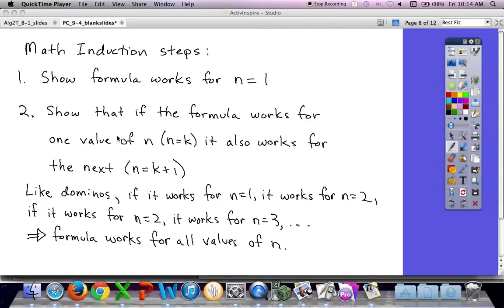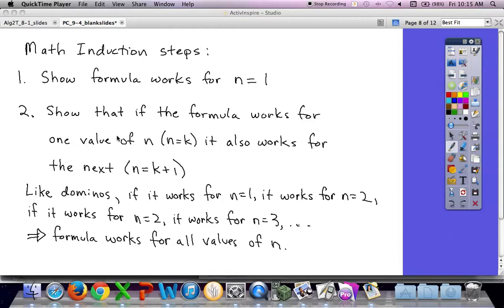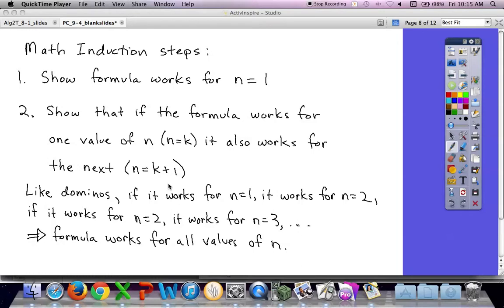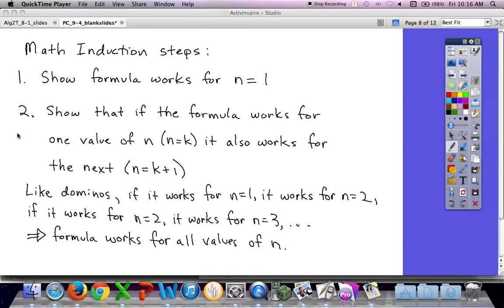PC 9 4 3